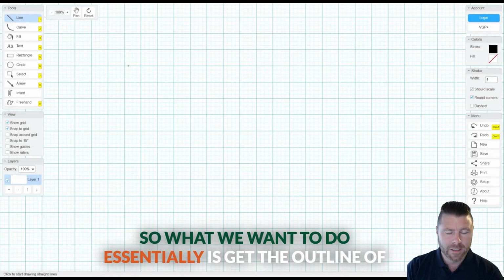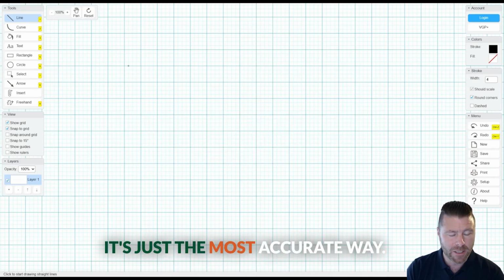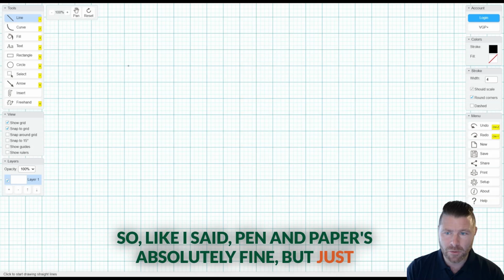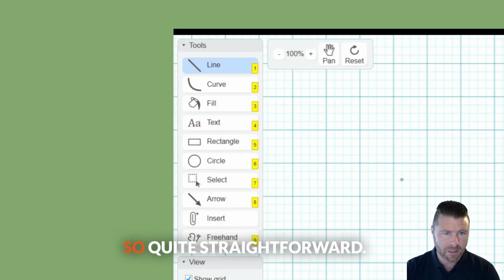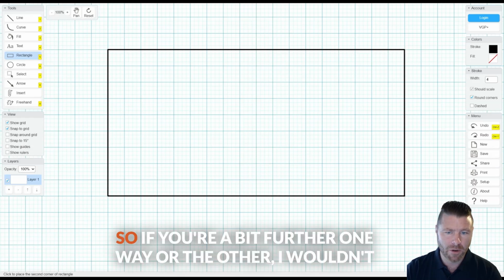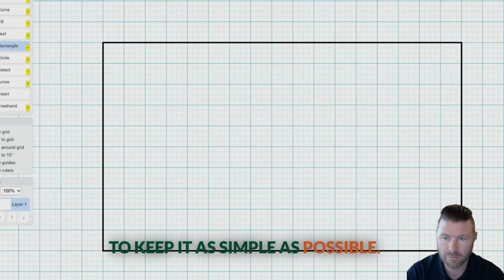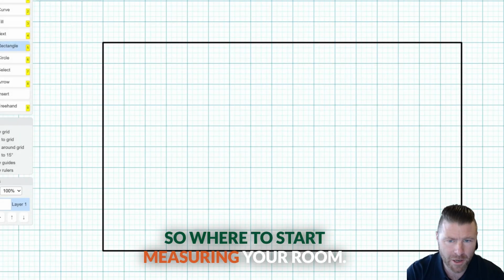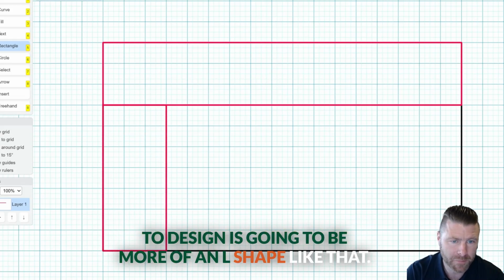How to Measure Your Room - Nova Kitchen Company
Steve goes through some useful tips to measure your room, before going on to use our free online kitchen planner.

Nova Kitchen Company is a U.K designer and supplier of high quality, made-to-measure kitchens, delivered directly to you nationwide.

Start planning your kitchen today, with our free online kitchen planner